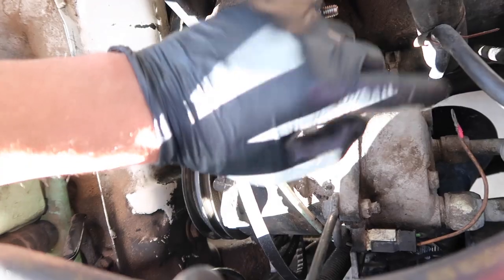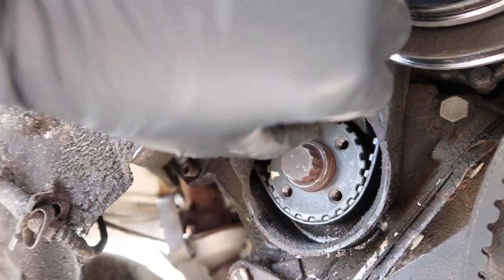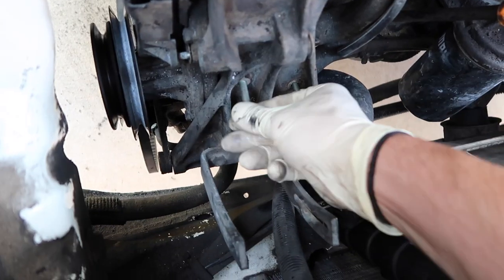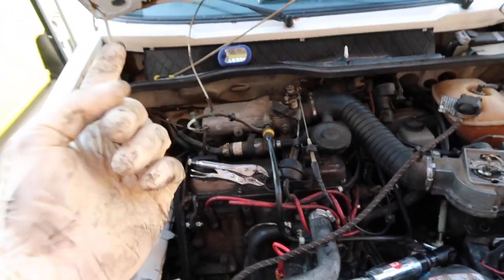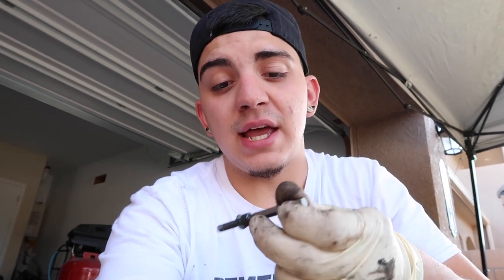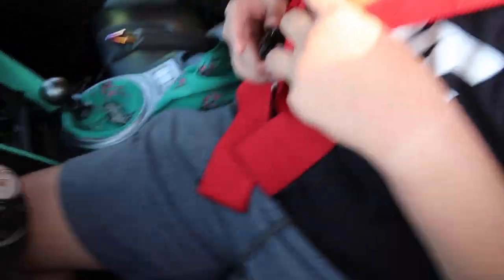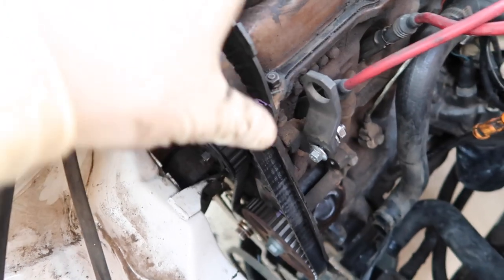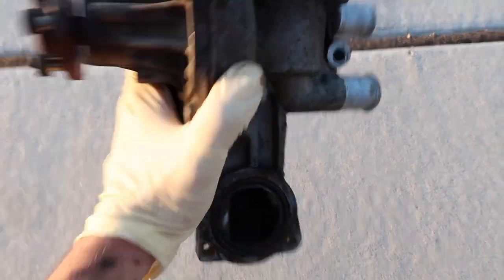1990 Mk1 Cabriolet Water Pump Removal | The Restoration Starts Now!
Hey what’s up guys in today’s video I’m finally Figuring out what this Coolant issue is with my MK1 Cabriolet! I removed the water pump and found out what has to be Fixed and replaced!

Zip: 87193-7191